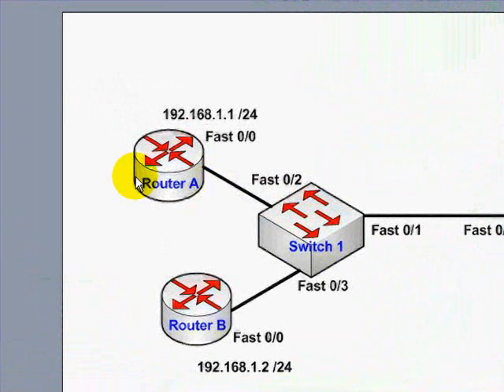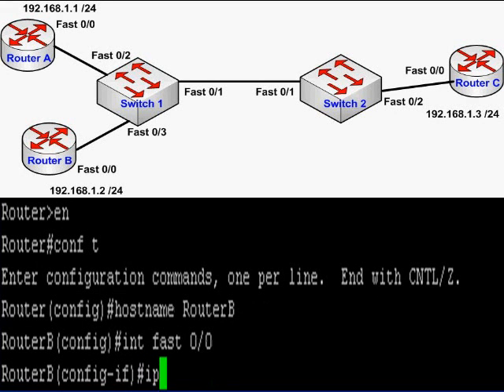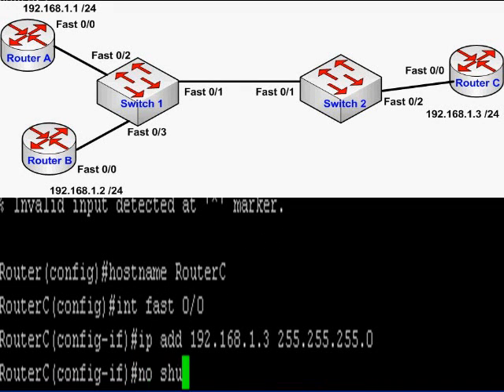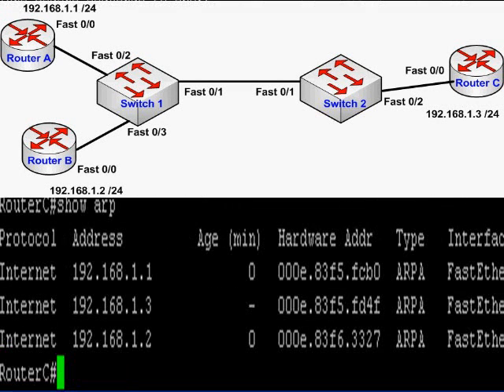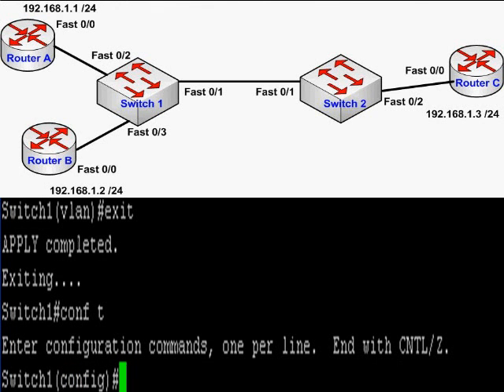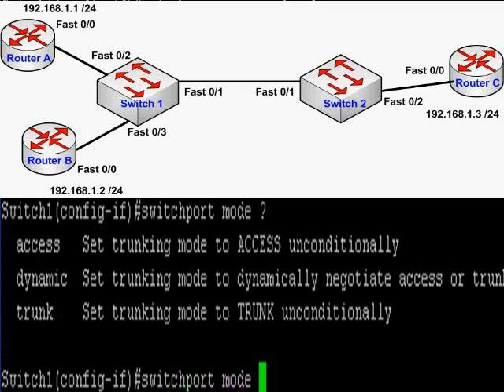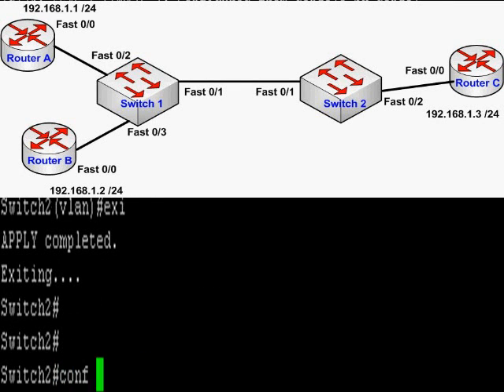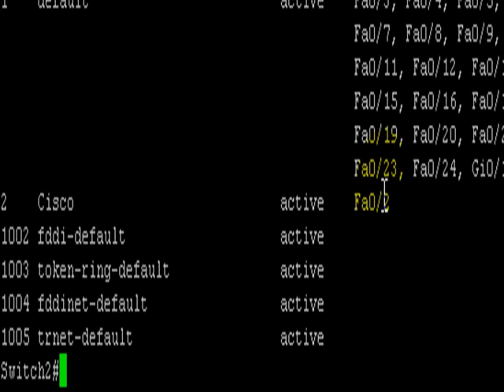Trunking Across Cisco 2950 Switches - CCNA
How to configure VLANs and trunking. This is a Cisco CCNA exam topic.